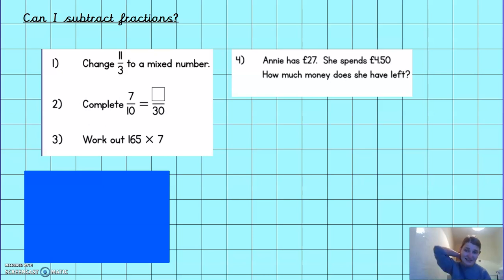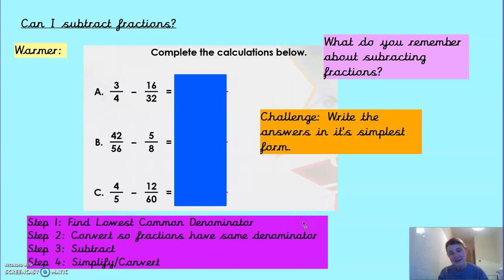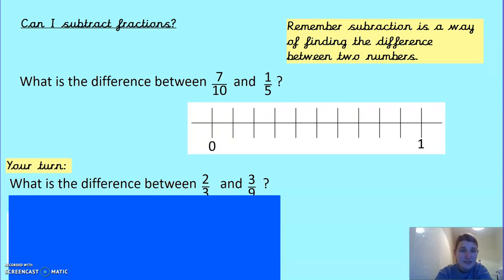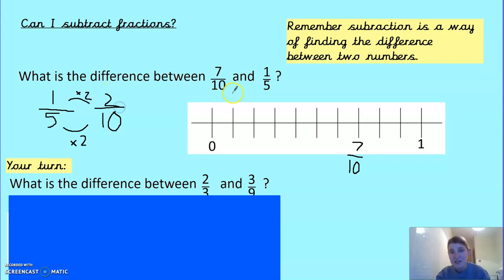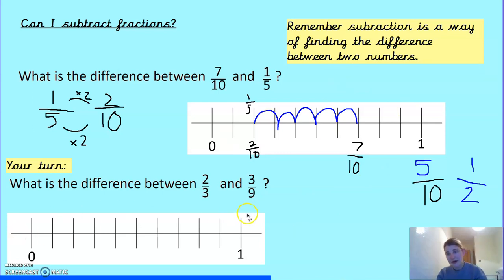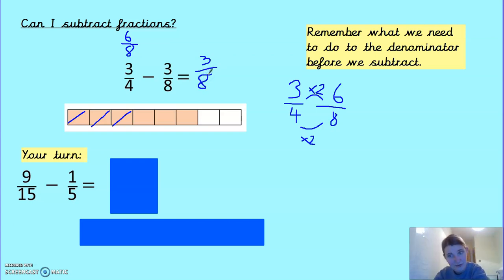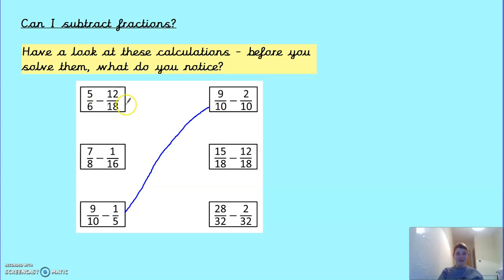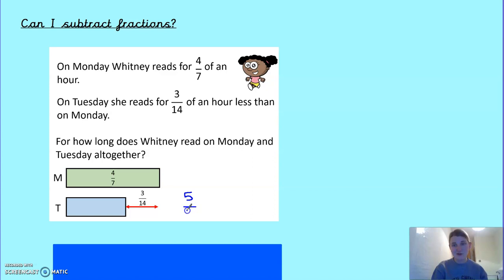Monday 22nd Feb Maths